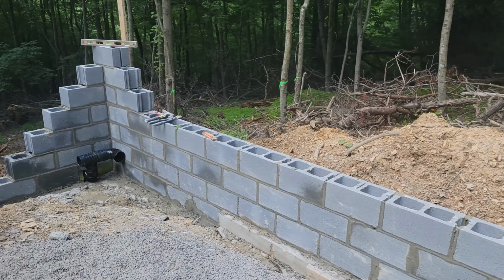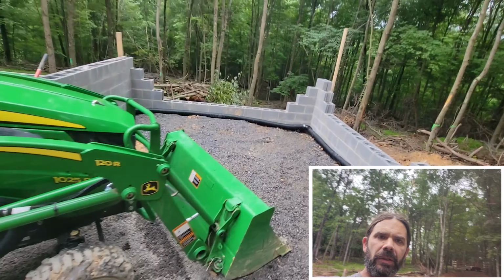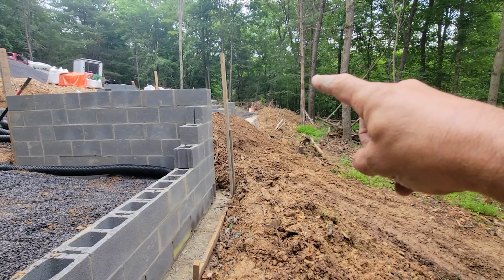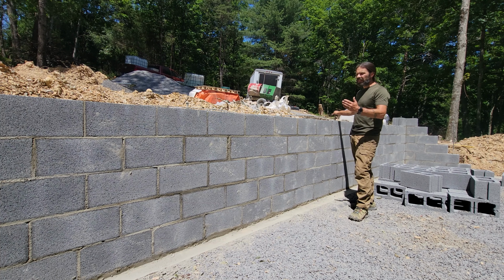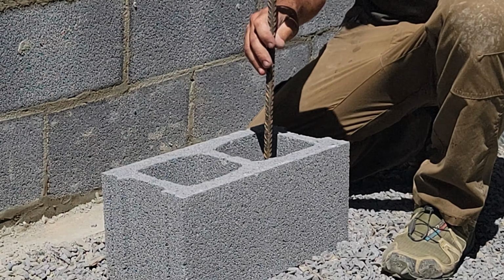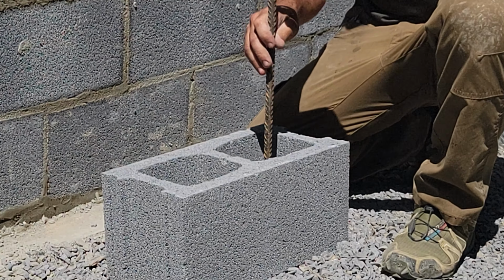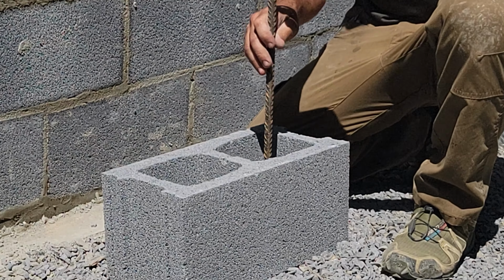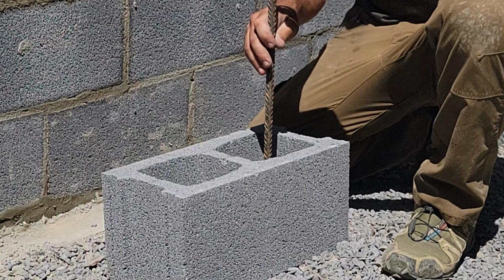Building Mom's House | Foundation Walls | p.7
Part 7: Building the foundation walls with 8" CMU block (concrete masonry unit). Completing the interior drain pipe, gravel, and sump basin connection. We make a site to talk about layout and get into the design to finalize windows and doors.

For my Drone videos I use the Skydio 2+. They make autonomous drones, allowing you to fly stress free with 360° obstacle avoidance! If you are in the market for a new drone this offer will give you $100 OFF YOUR FIRST Skydio 2+ Sports, Cinema or Pro Kit!
The obstacle avoidance is superb, but even when my Skydio clipped a small branch in flight, it recovered after doing a barrel roll, watch that

00:00:00 - Intro
00:00:30 - Interior drain pipe and gravel
00:02:47 - CMU block wall construction details
00:07:42 - Toby laying block at front wall
00:09:25 - Site visit with Mom
00:16:04 - Connecting drain pipe to sump basin
00:18:09 - Window and door design review
00:20:22 - Laying block at back wall
00:22:30 - Laying final wall, start of parging
00:23:53 - Foundation wall recap, what's next

DESIGN
This will showcase new home conceptual designs for projects. We will also show meetings with clients during the design and share some behind the scenes and our design process.

PROJECT HOMESTEAD (ON HOLD): This playlist will have our interviews with other homesteaders and show our design and planning work for their homesteads.